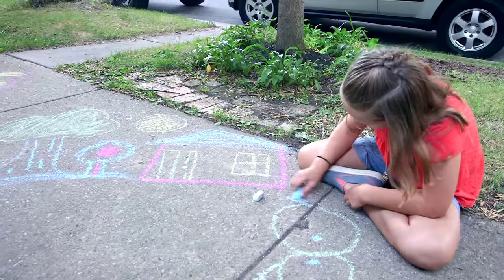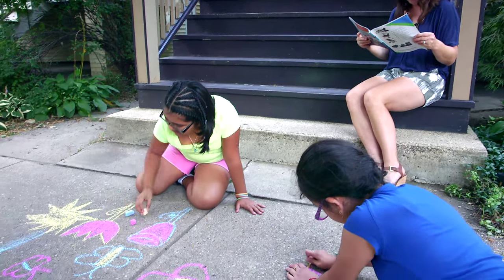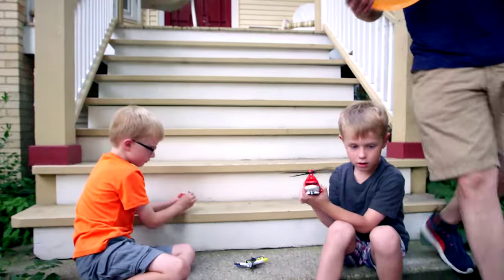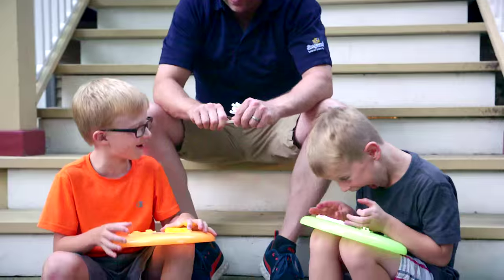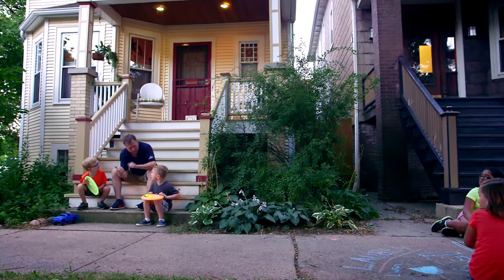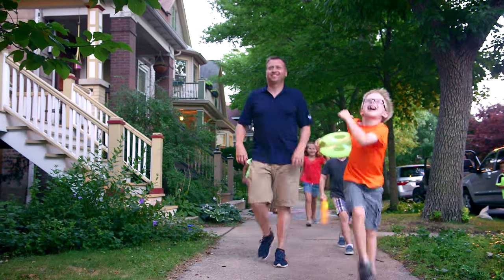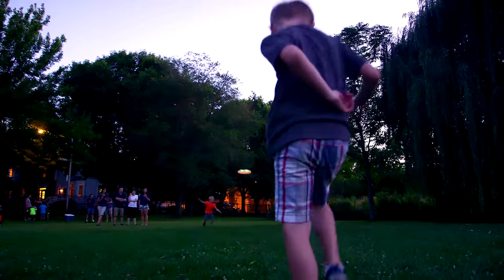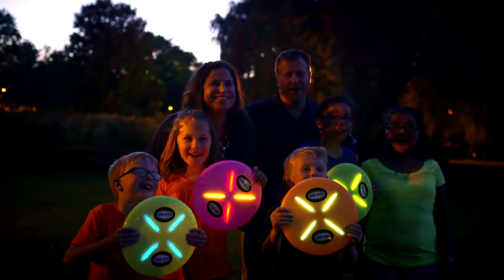Lumi-Niter ® - Kids love to have fun at night (by Xtraordin Air Toys)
Planning activities at night with your child just became a little easier. Lumi-Niter ® elevates "fun" to the next level with cool, colorful glowsticks. Activate the glow sticks and insert them into the channels on the Disc, and you and your child can create awesome trails of light in the night sky as you play among the stars.   Keep your child safe, engaged, and active throughout the year.  And go ahead... be a kid yourself --  I double dog dare you!